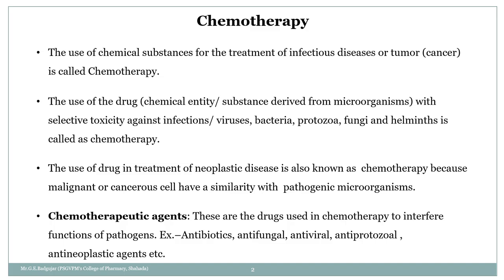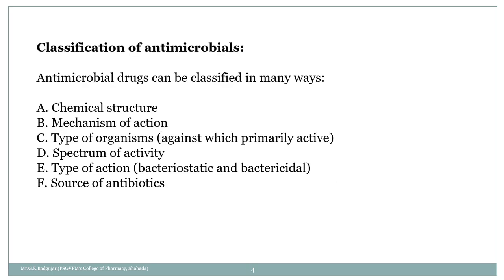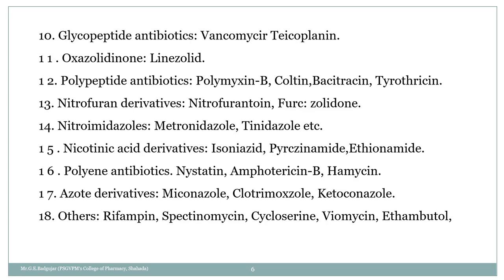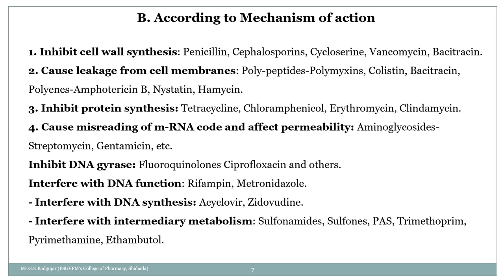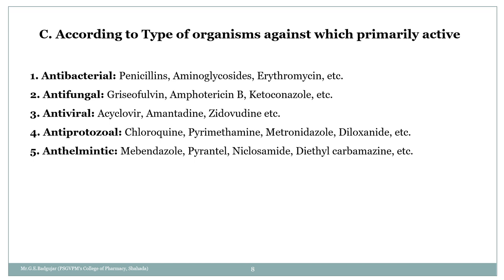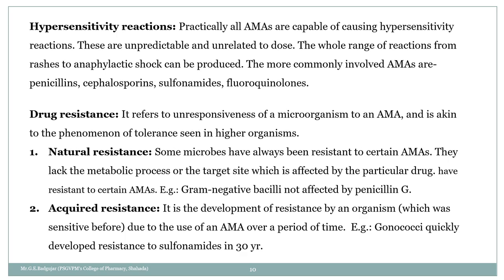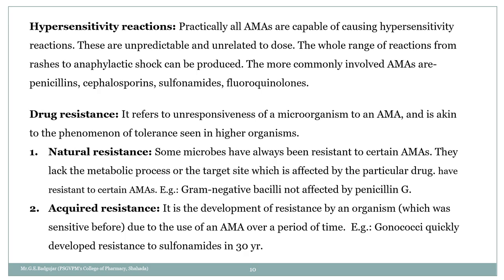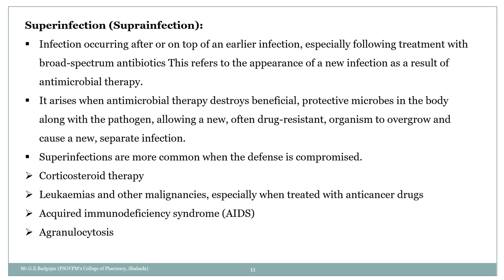Chemotherapy: General principles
This video is about chemotherapy